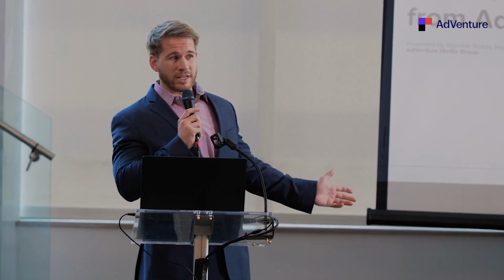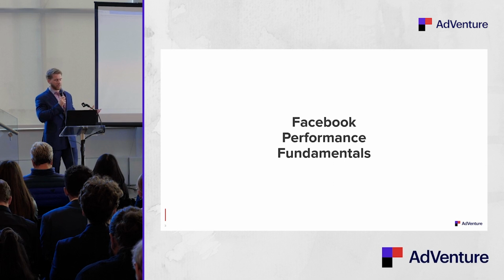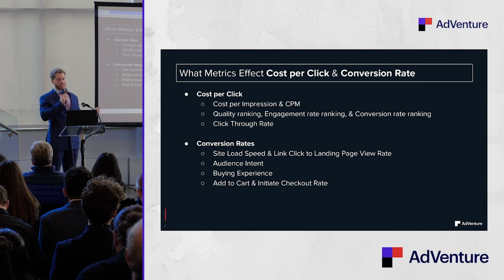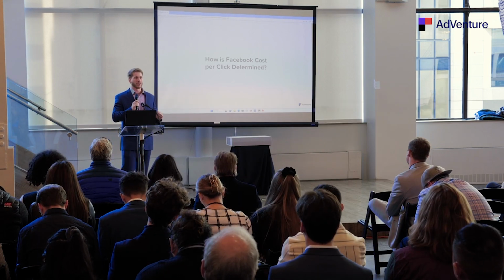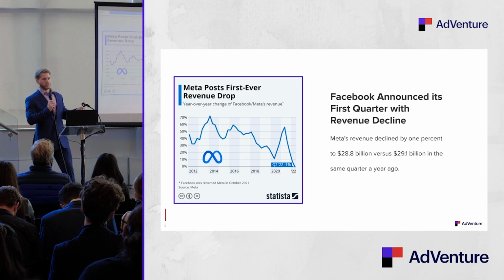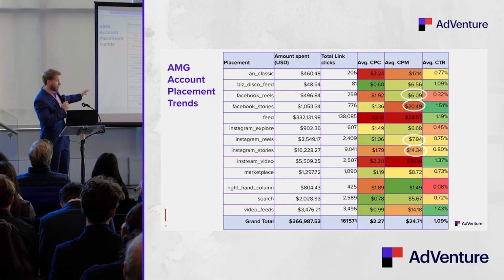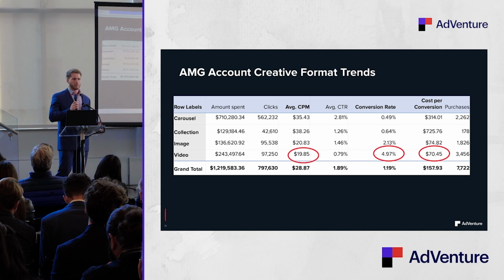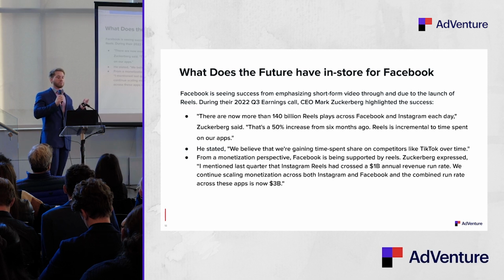WHAT Does Facebook WANT from Advertisers? Digital Marketing Conference FULL VIDEO Brendan Roach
Facebook, Google Ads & Digital Marketing Conference DOLAH : Brendan Roach discussing what Facebook wants from advertisers.